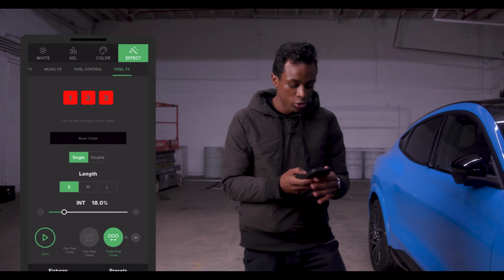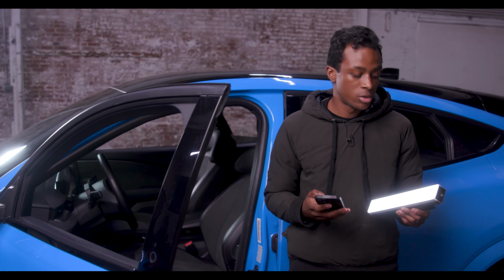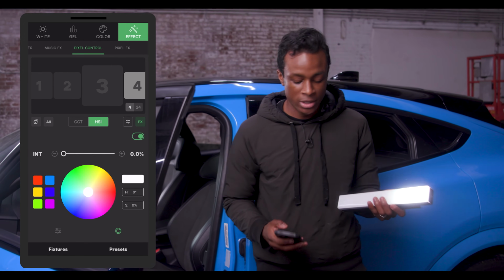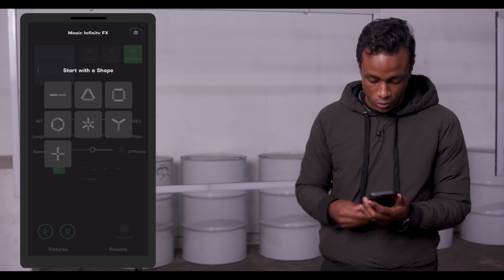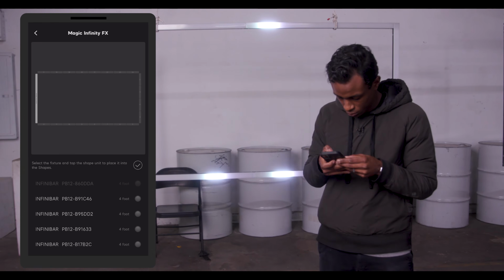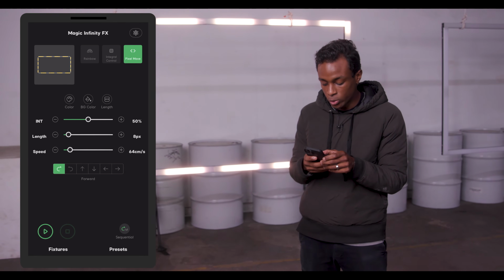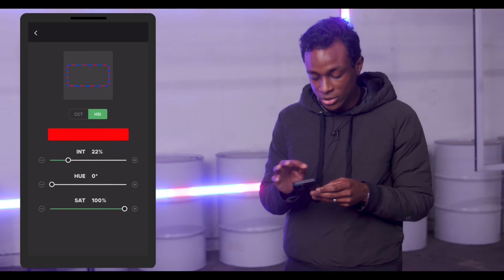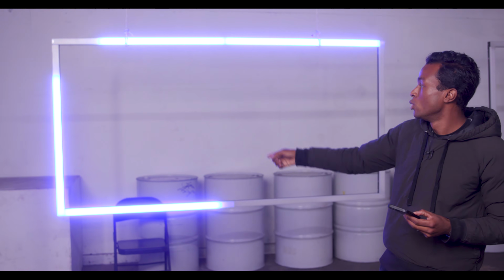Lighting a Car Commercial with INFINIBARs | Pixel FX, Pixel Control, & Magic Infinity FX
Want to take your lighting effects to the next level?

Filmmaker/Host JC Falcon walks us through some of the new key features with the INFINIBARs inside of Sidus Link: Pixel FX, Pixel Control, and Magic Infinity FX. These features allow you to control the pixels of our pixel-controllable lights such as the INFINIBARs and MT Pro. Pixel FX gives you functionality over built-in pixel effects such as Pixel Fire and Rainbow. Pixel Control lets you to control individual pixels and their parameters such as color and intensity, and even build custom manual effects using the pixels. Magic Infinity FX takes everything up a notch, letting you create seamless pixel chases across multiple INFINIBARs in any direction, color, and pixel length.

All of these functions are available on Sidus Link for iOS and Android.

Code for: Big Rips By Nu Alkemi$t:

ODMTQME3BTJKS4PF

Code for: TGIF By Midnight Daydream:

BSDWWWK0ITLMOOXB

Code for: Can We Get Much Flyer By Ghost Beatz:

F5BZZ7CQAEPIWXBB

Code for: Dune Salvia by Isaac Joel

QCLPUWQN8JQC6PLP